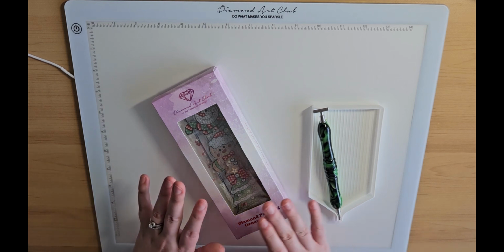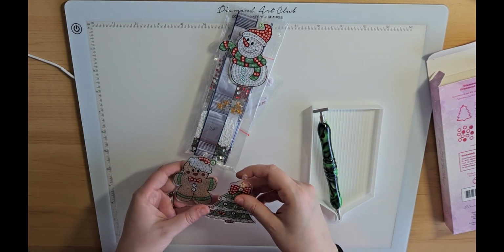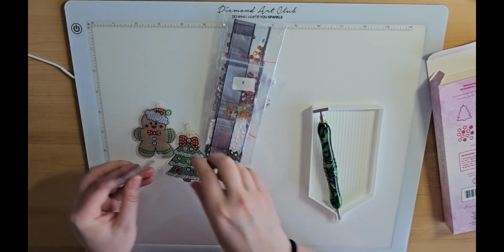Diamond Painting WIP & Chat- Winter Tag Questions